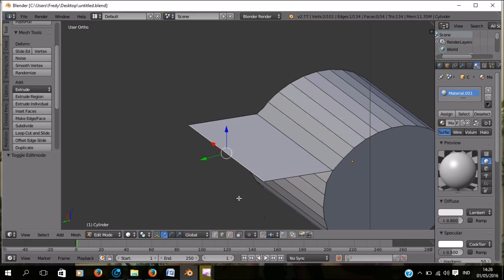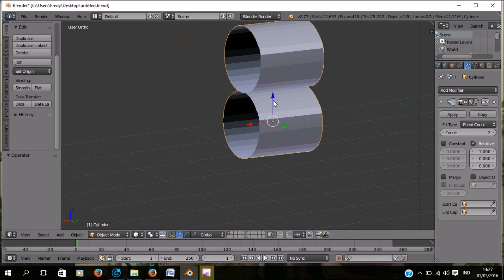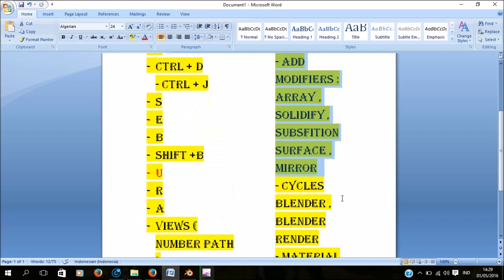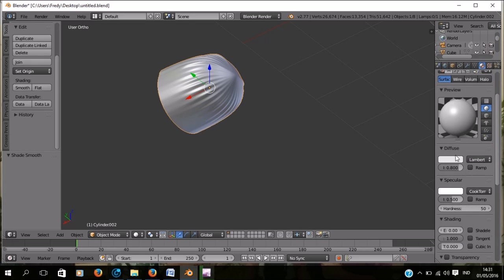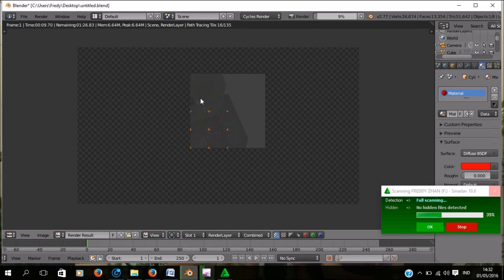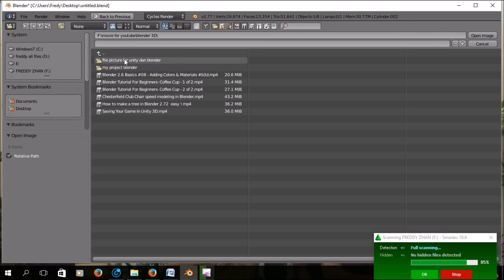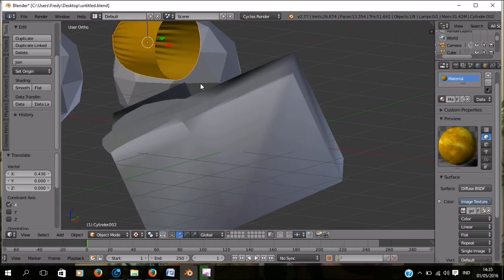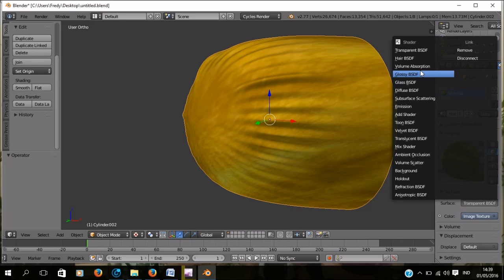Tutorial blender 3D - Basic blender 3D part 3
this tutorial shows you basic blender 3D for noobs , this will teach you about CTRL + R function and more , hopefully you guys can understand it , and also if you want to ask about blender 3D ask me i hope i can answer it well and dont forget to SUBSCRIBE AND SHARE MY VIDEO add my instagram